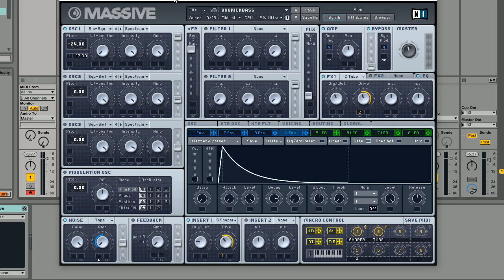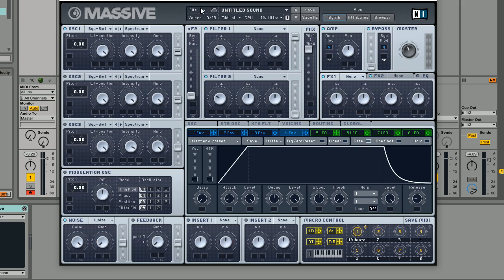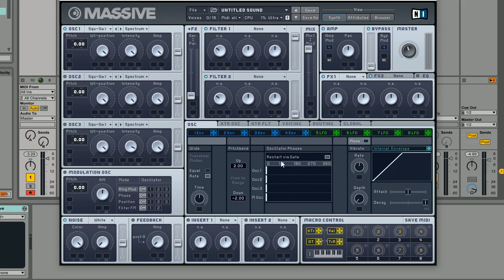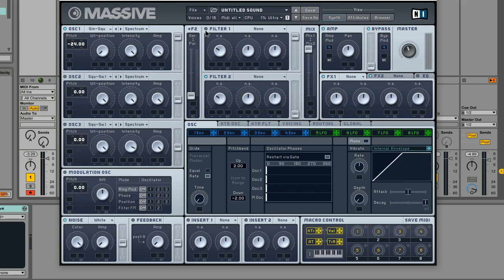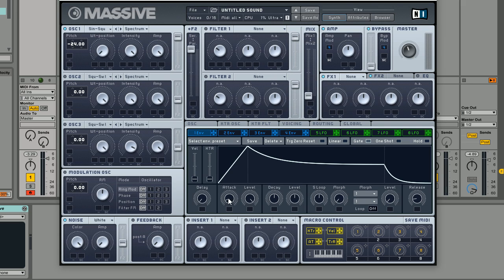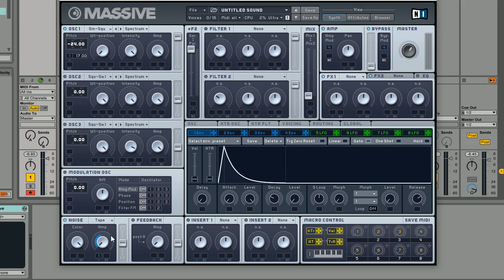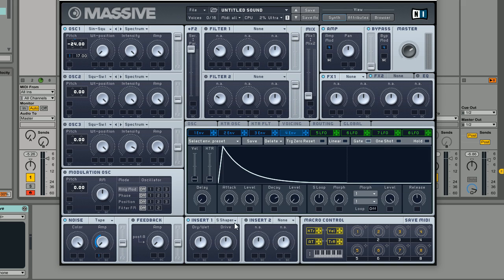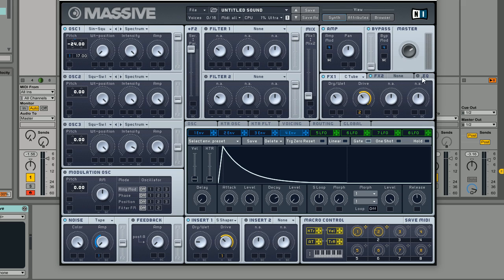Massive Tutorial - The PERFECT 808 Kick For Trap